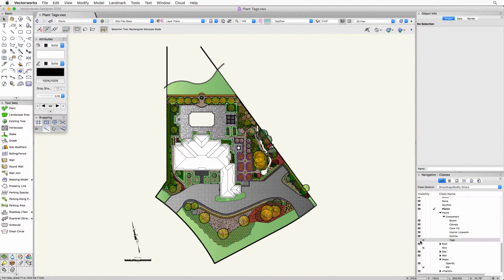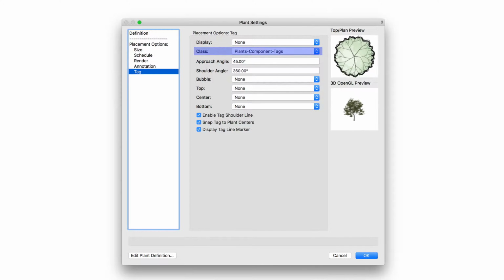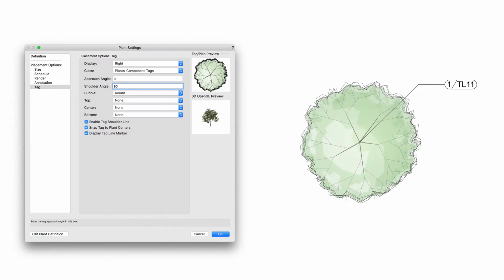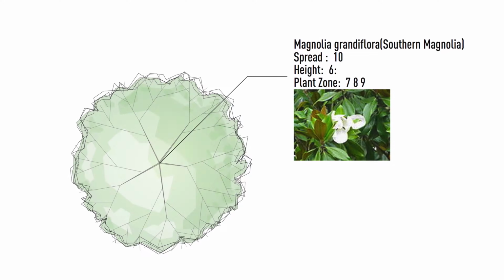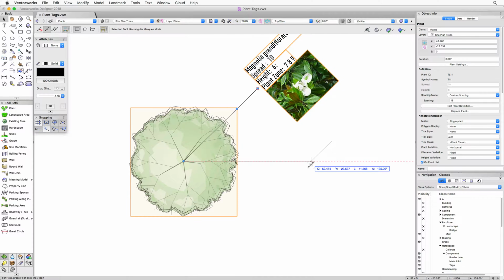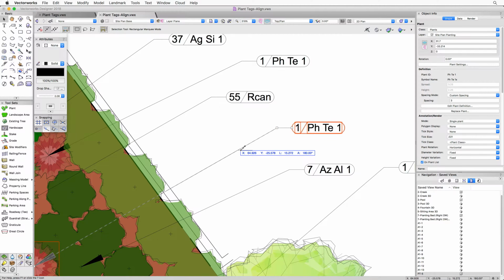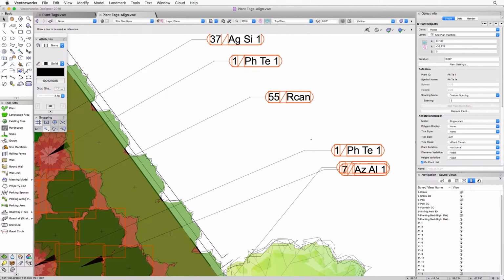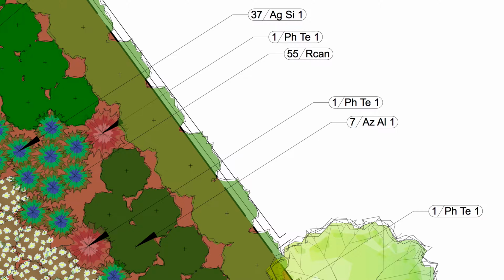Site Design - Plant Tags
In this chapter, we will learn how to configure plant tags. Plant tags can show any desired information about a plant.

This video is part of a series. The full guide and associated files can be found